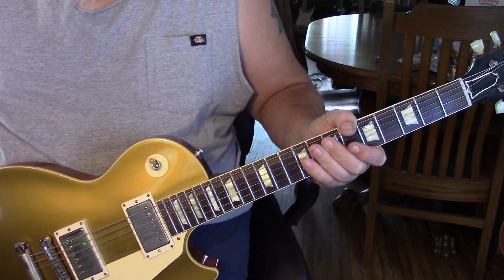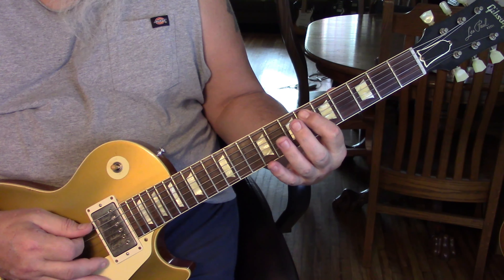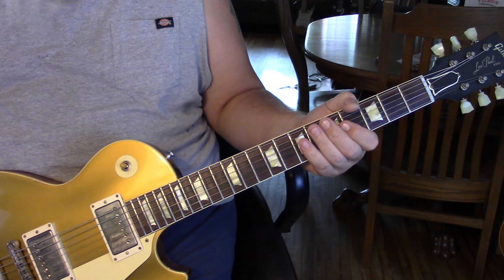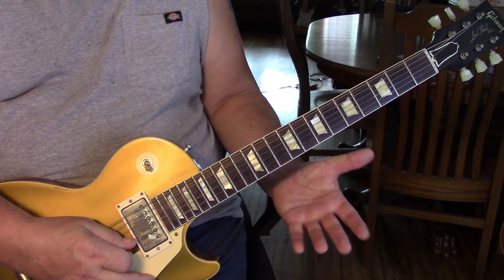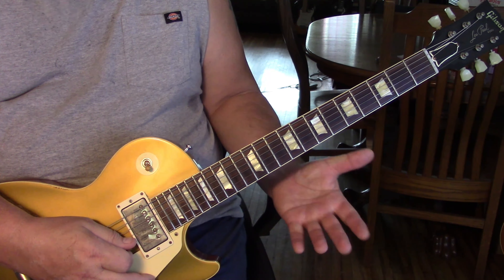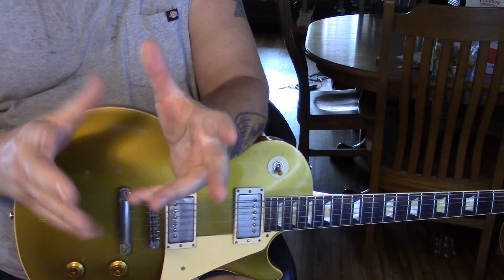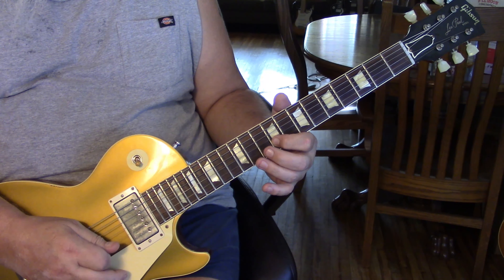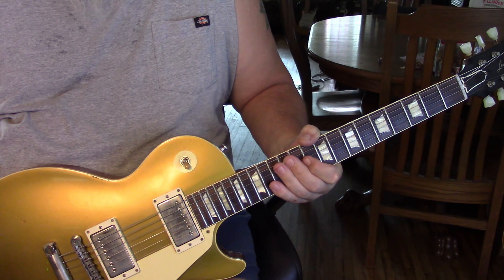Something About You - Boston Lesson